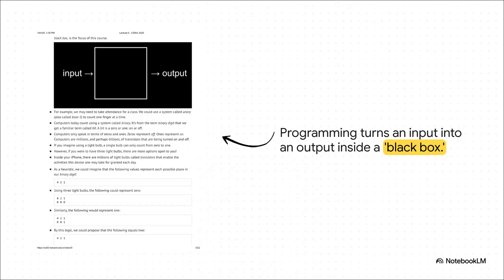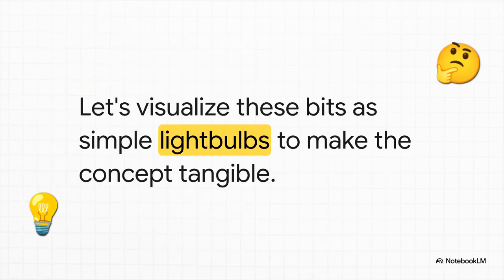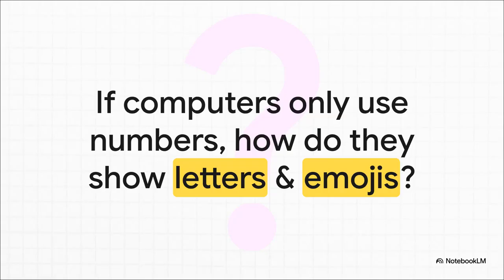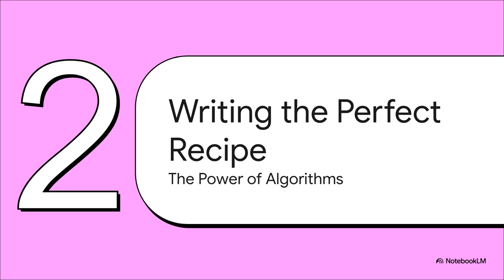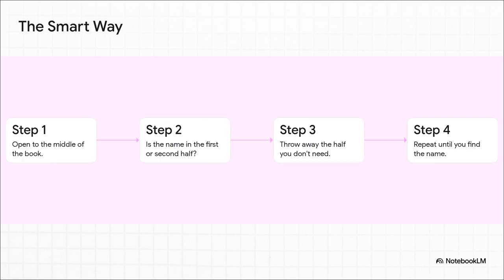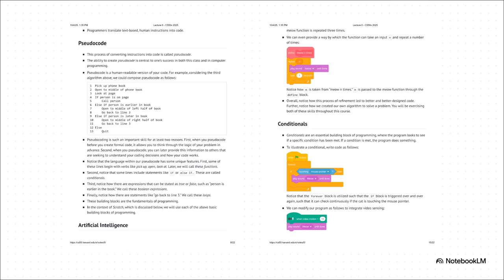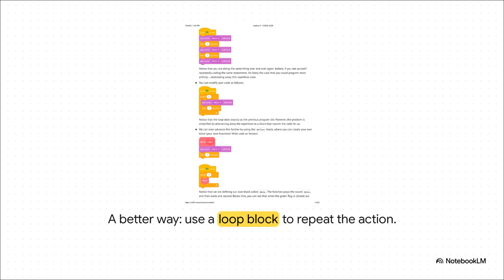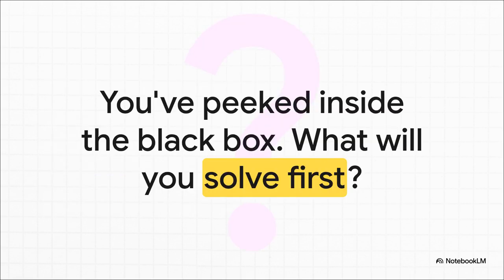CS50 Lecture 0 Explained | Programming Basics with Scratch Made Easy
Start your computer science journey with CS50 Lecture 0 — the perfect introduction to programming fundamentals using Scratch!
This video gives you a clear and simple explanation of all key concepts taught in the first lecture of Harvard’s famous CS50 course.

You’ll learn:
🔹 What programming is and how computers “think.”
🔹 Key concepts: algorithms, pseudocode, loops, conditions, and functions.
🔹 How Scratch makes programming visual and fun.
🔹 The logic behind problem-solving and how to write your first program.
🔹 Real-world examples that connect Scratch to languages like C and Python.

🎯 Perfect for:

Beginners who want to understand the core ideas of programming.

Students following the CS50 course and seeking an easy explanation.

Anyone curious about how coding actually works.